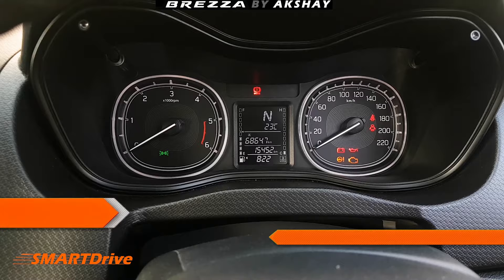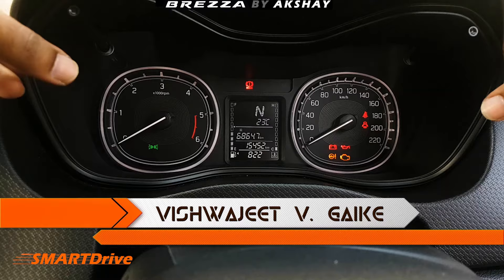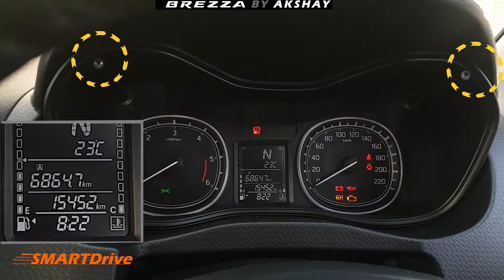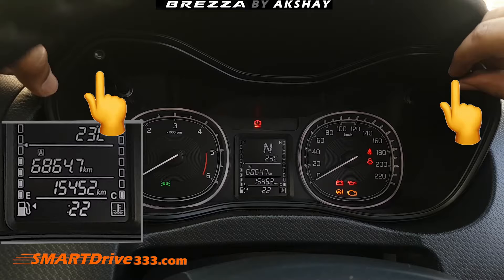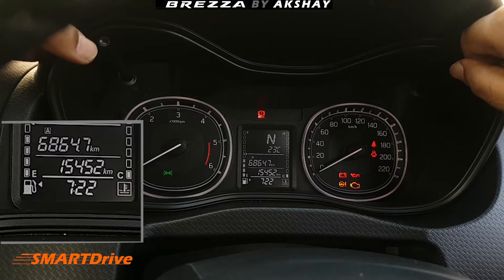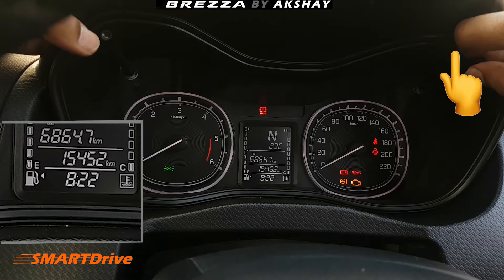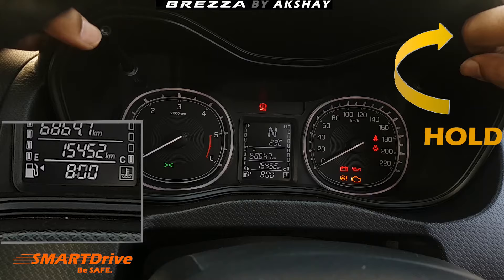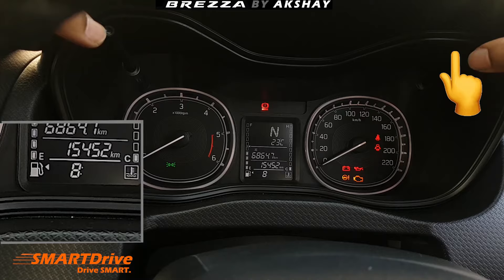VITARA BREZZA TIME SETTING : How to set the car clock:SMARTDrive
vitara brezza time setting HD

after reconnecting the battery or having a trusted service you will find that the car clock in the cluster plan URL is not showing right time.

whenever someone remove the connection from the battery the car clock get reset to 12 o'clock therefore it will not show you the right time unless and until you will set it to your custom timing.
this video will help you out how you can just press to cluster panel control buttons at simultaneously making the clock settings in able and just by twisting the right side knob you will be able to get the time what your clock needs to show.

this is official YouTube Channel for Car Lovers. SMARTDrive will provide all Technical updates with lots of hacks and tricks to simplify the journey. you will find all DIY videos for upgrading or repairing your car here.

change time in brezza instrument cluster